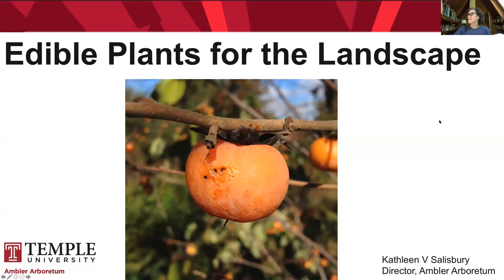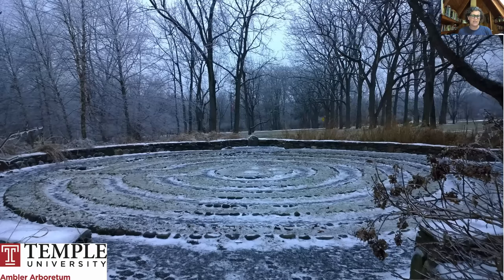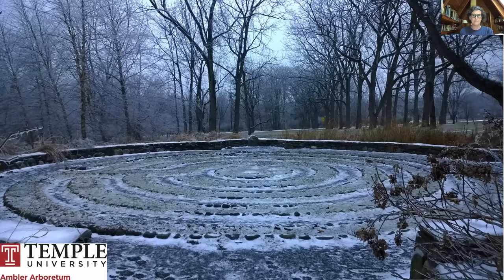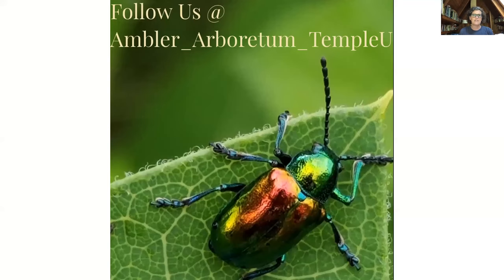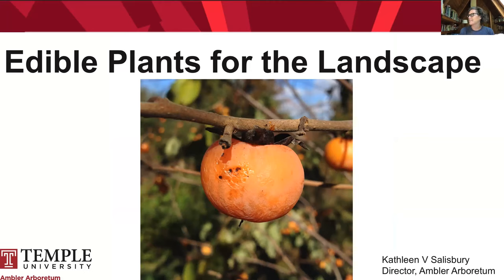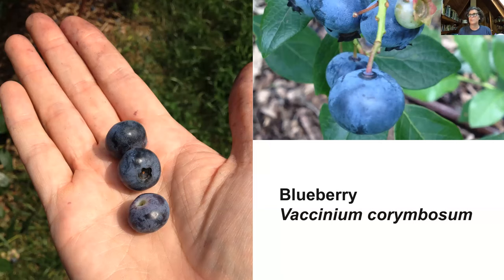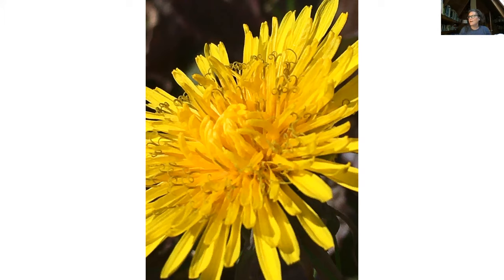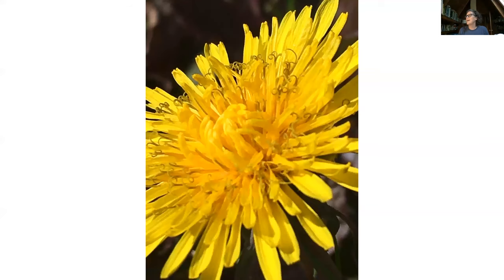Edible Plants for the Landscape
Presenter: Kathy Salisbury